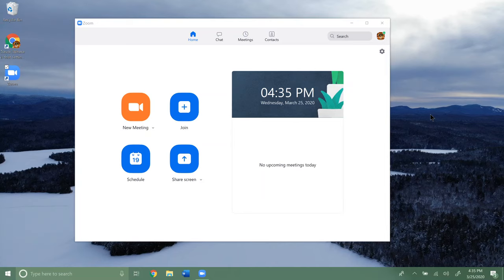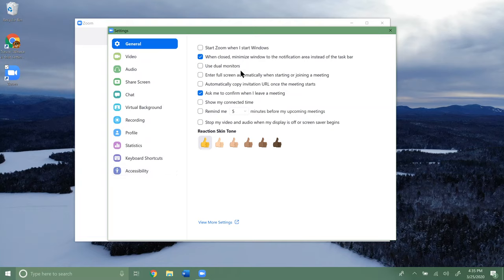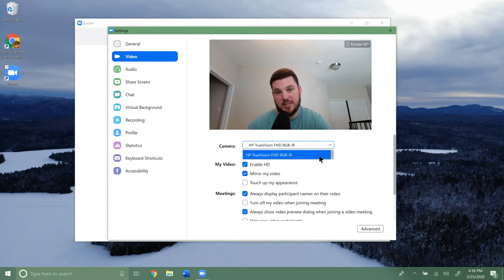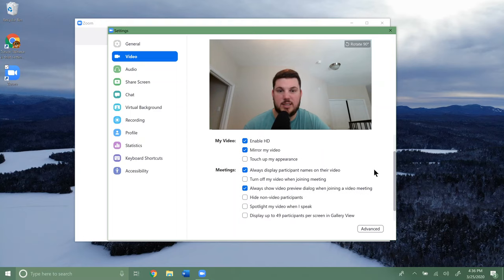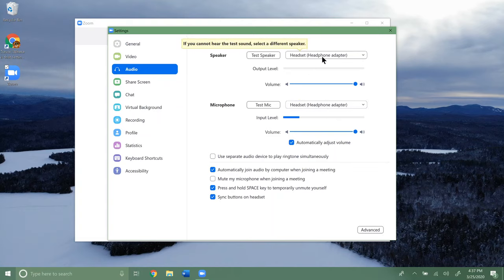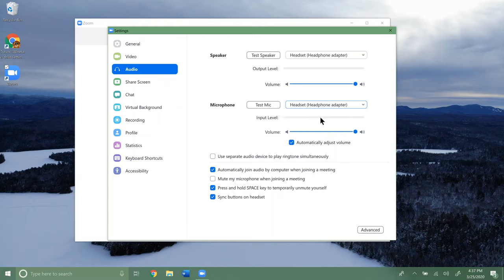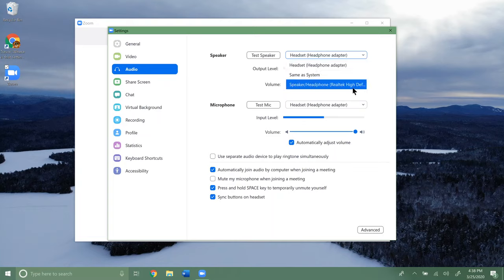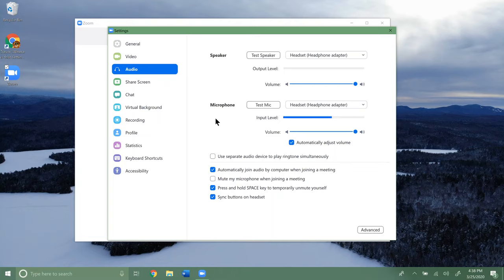Zoom: Computer: Adjust camera and audio settings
How to adjust settings in Zoom to make sure you are using the correct camera and microphones on your computer. If your video or audio is not working correctly in Zoom make sure these setting a adjusted corrrectly.